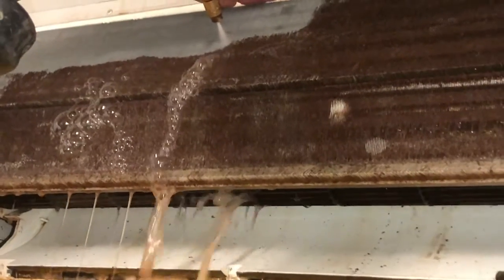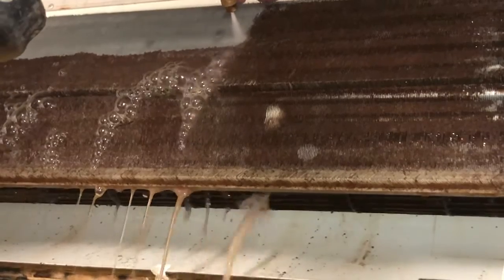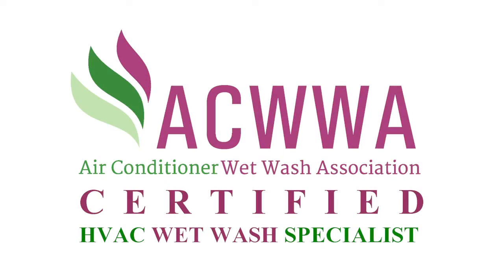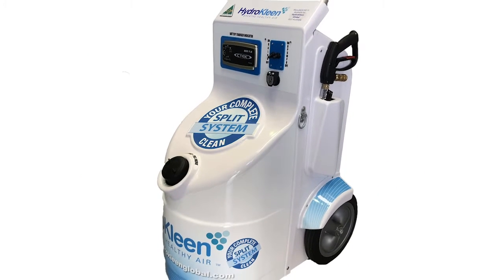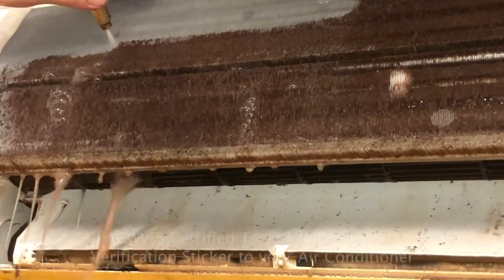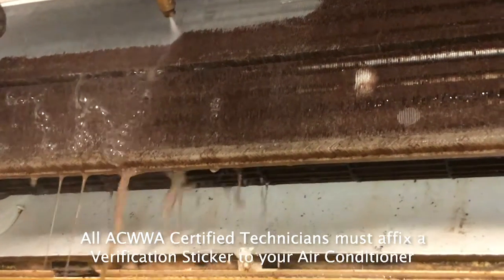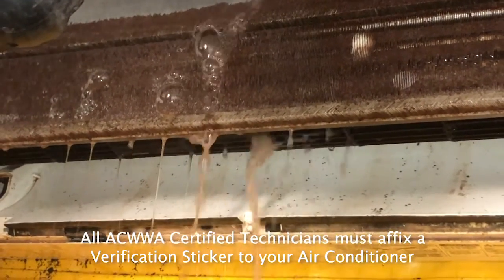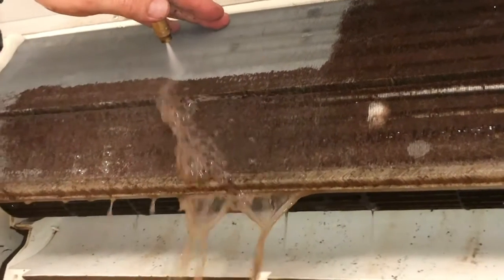Consumer Warning Engage an ACWWA Certified Technician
When engaging somebody to clean your trusty
old Wall Splits, and this one is pretty dirty, make sure you engage somebody
that is ACWWA Certified. All HydroKleen Technicians are ACWWA Certified.  They have machines that will pump seven litres
of water a minute to make sure that all of that Bio Toxic material is removed from the front of the coil, through the coil and out the back of the coil, which is most important so that your air conditioner is thoroughly cleaned when they've finished. Always use ACWWA
Certified Technicians.